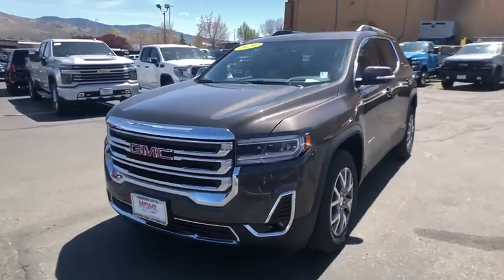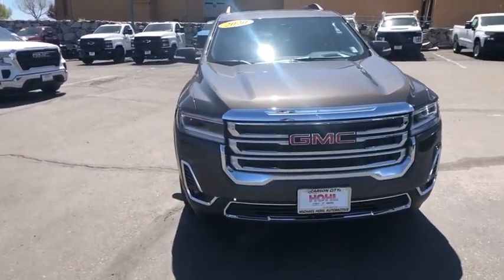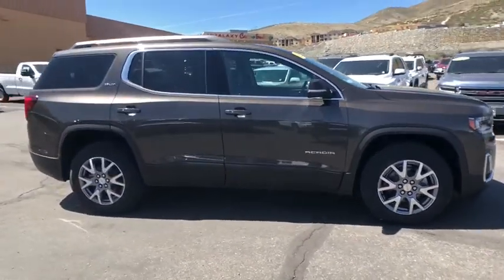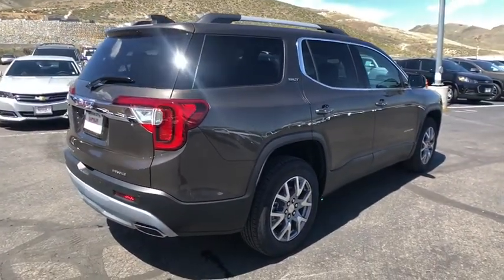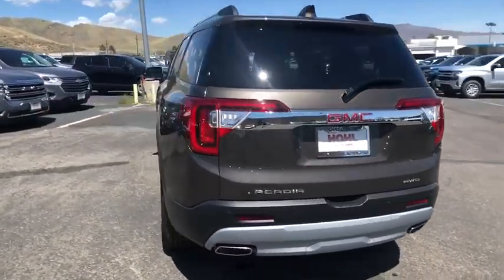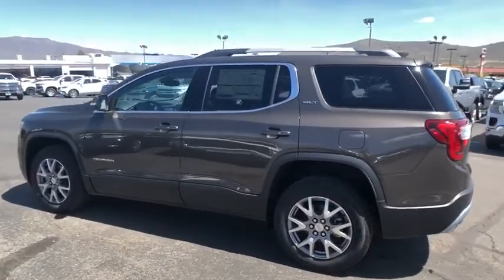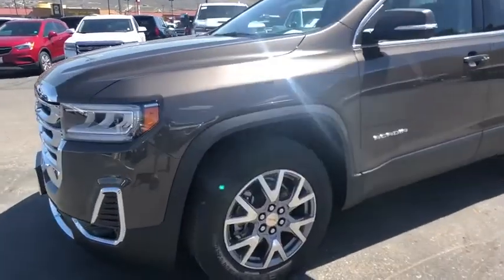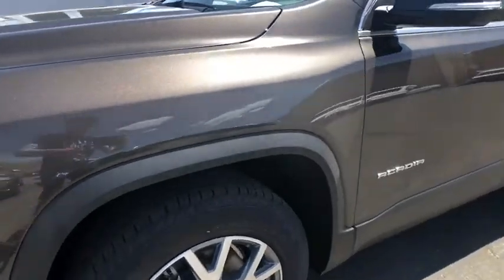2020 GMC Acadia Reno, Sparks, Elko, Lake Tahoe, Mammoth, NV GG20182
Quartz Metallic New 2020 GMC Acadia available in Reno, Nevada at Michael Hohl GM. Servicing the Sparks, Elko, Lake Tahoe, Mammoth, NV area.

Smokey Quartz Metallic 2020 GMC Acadia SLT AWD 9-Speed Automatic 3.6L V6 SIDI